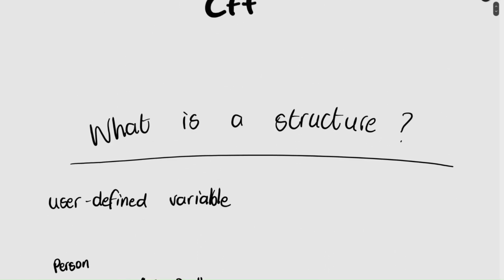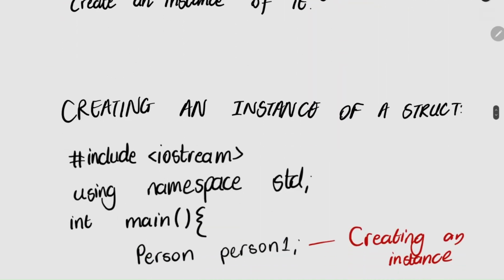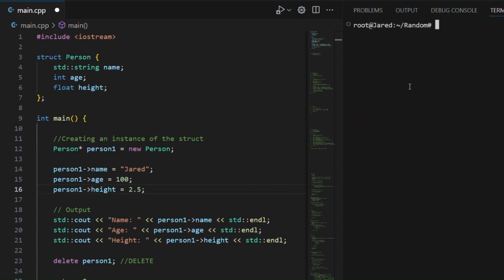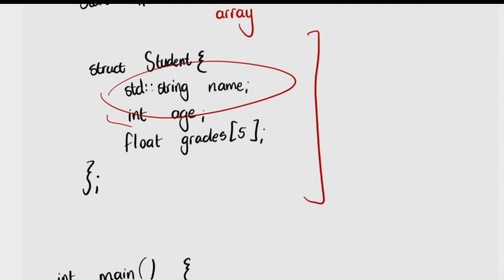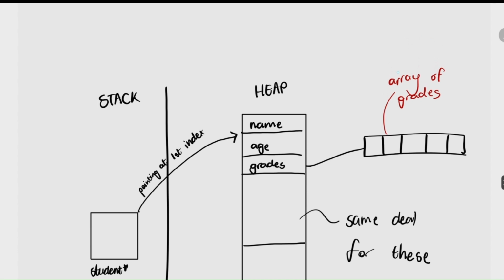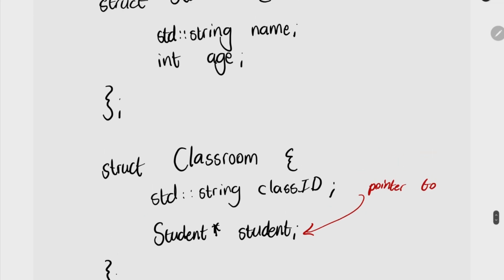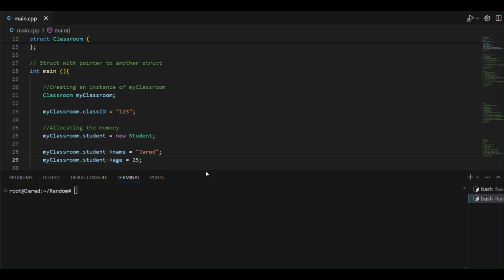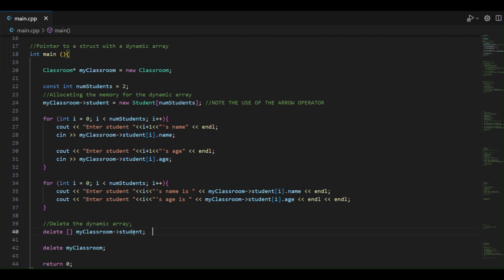Structures Explained | C++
Hey guys! Here's a new programming video on the basics of structs. This video includes examples of structs and arrays and pointers and combinations of the different concepts.

c coding coding languages